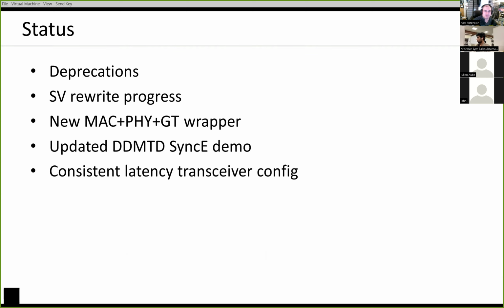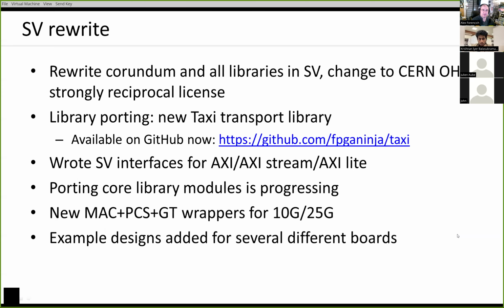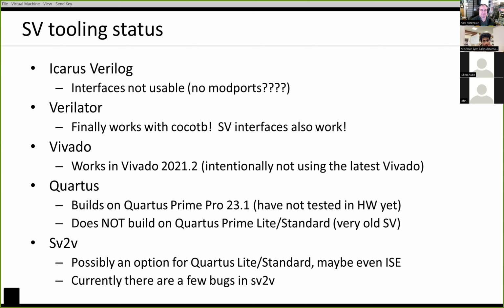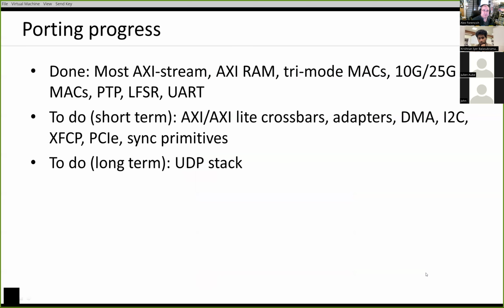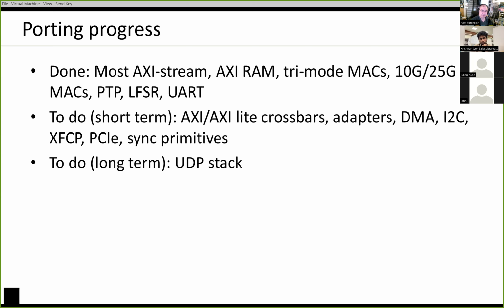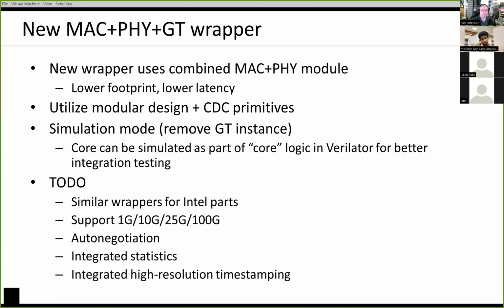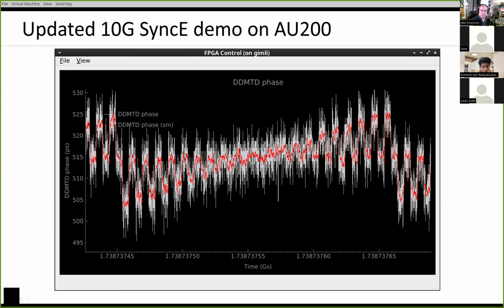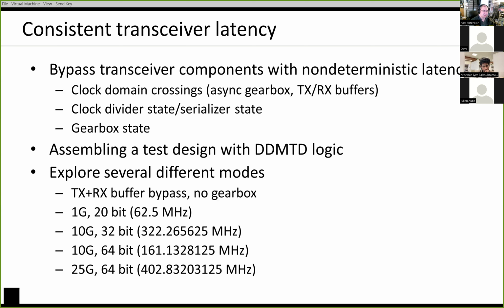Corundum Developer Meeting 20250305